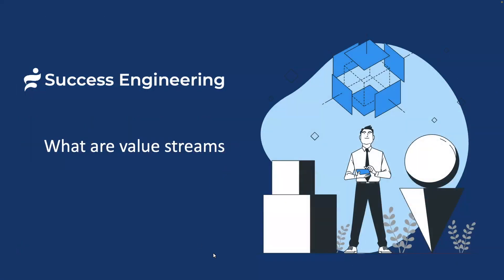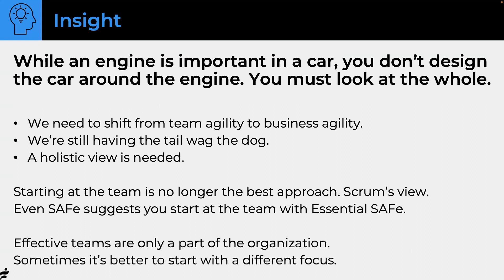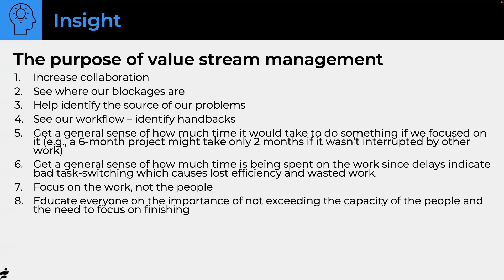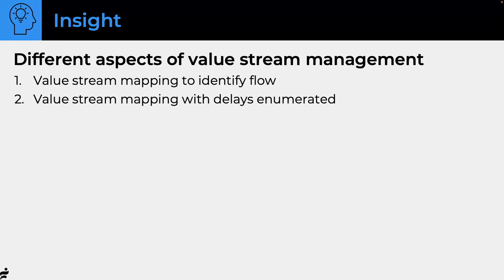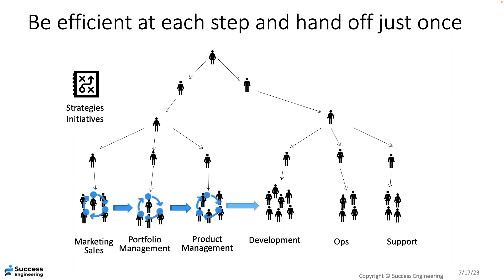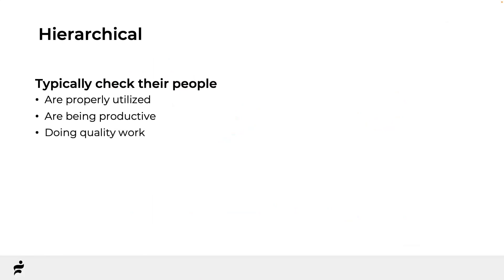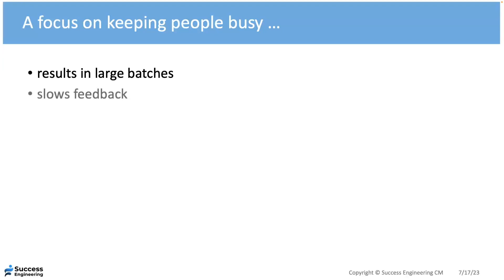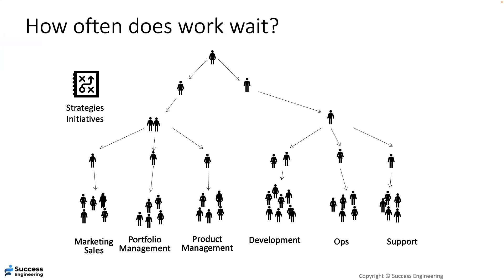What Are Value Streams and Why Use Them?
This is part 1 of 5 in the value stream short-form video series. In this presentation, we commence with the understanding that value streams represent the flow of work from the inception of an idea (on behalf of the customer) until the work is consumed by the customer. They have proven to be an invaluable tool for offering a holistic view of the work within an organization.

PDFs are made accessible exclusively to participants who have paid for the workshops.